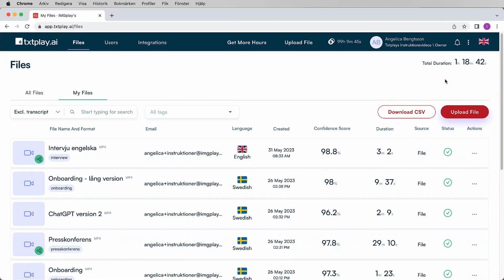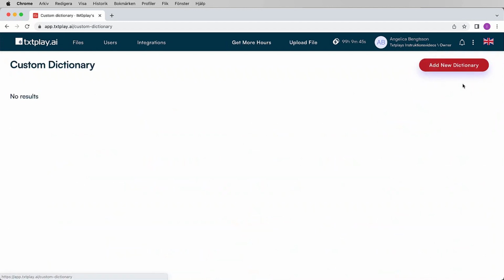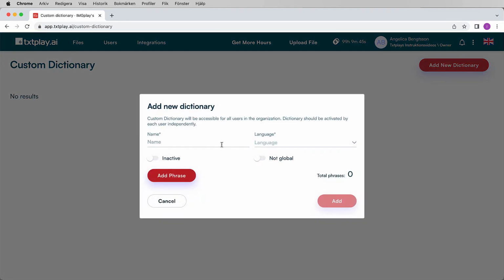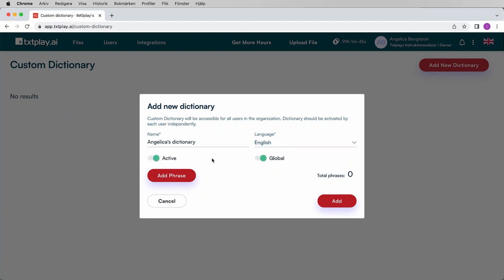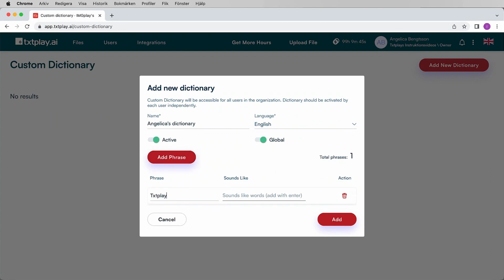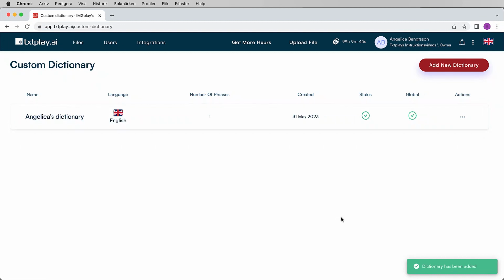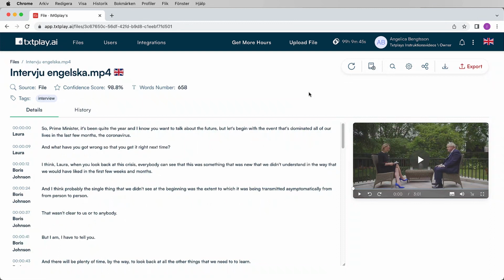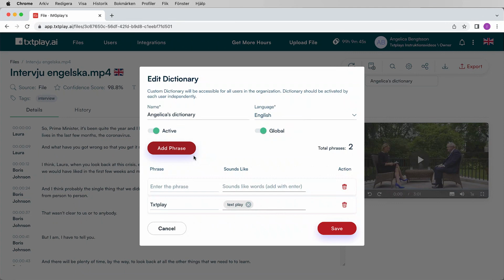Tutorials for Txtplay - Part 8: Custom Dictionary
Learn how to use the Custom Dictionary to increase your accuracy for specific and advance words or phrases.